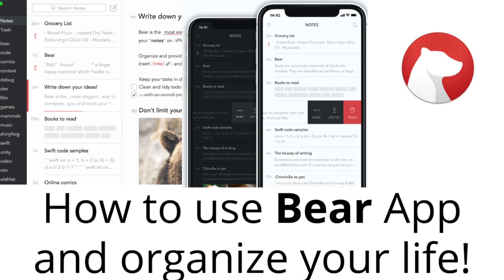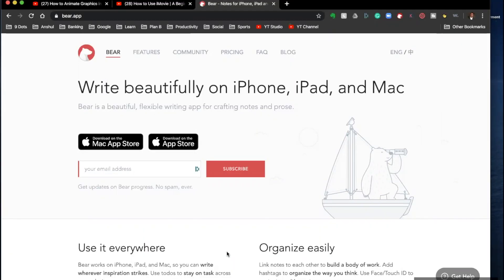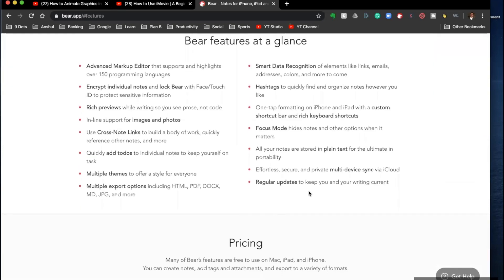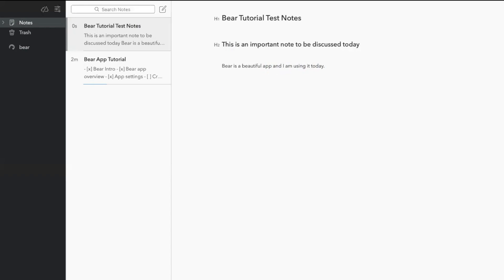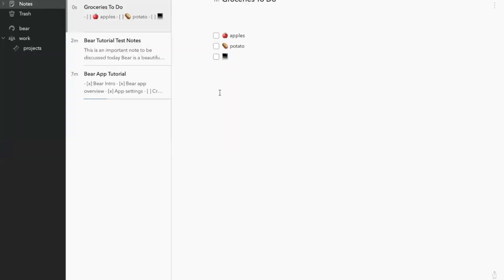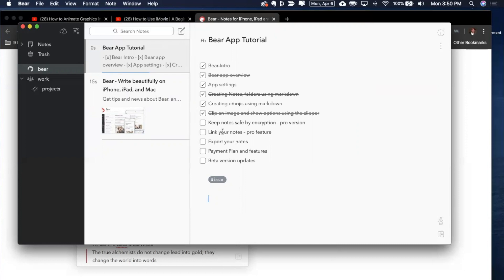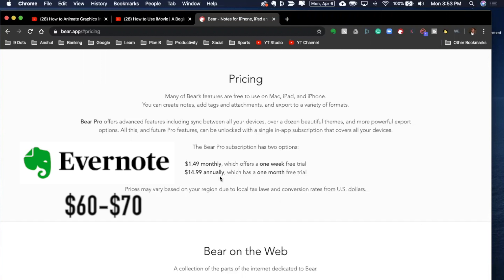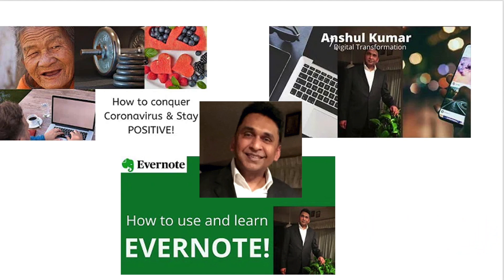How to use Bear app to organize your life! Do Not Miss!!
How to use a bear app to organize your life! Do Not Miss!!

How to organize your life?
Organize and plan your life with the Bear app!
What is the Bear app and how to use this cool app?
How to use the Bear app every day?
How to manage your tasks in the Bear app?
How to take notes in the Bear app?
How to manage your life with the Bear app?

The bear app is a great platform to manage your tasks, clip web pages and take notes. The bear app is a cool app to organize life and be efficient in managing our day-to-day life! This tutorial will go over all the details of the Bear app and you will learn how to use this app extensively.